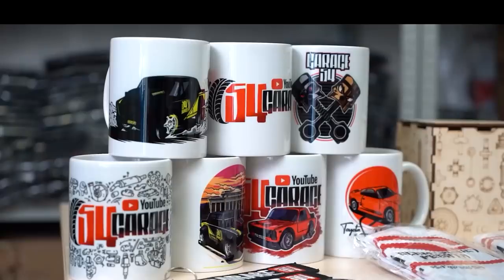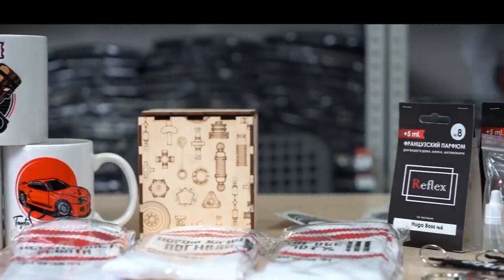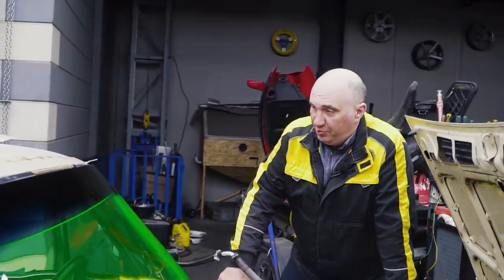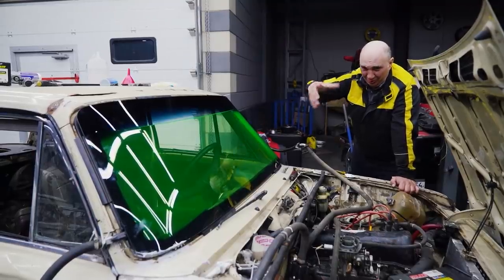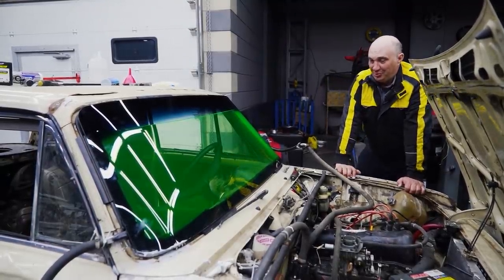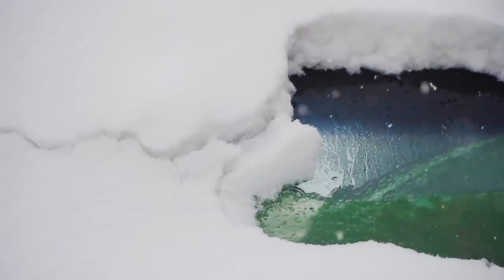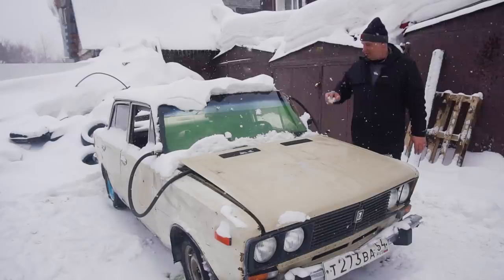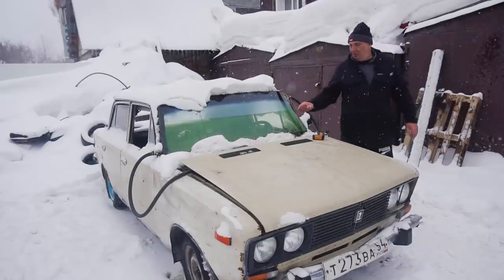Using coolant to heat a windshield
In this video we continue the theme of implementing features in a Lada that it was never meant to have.